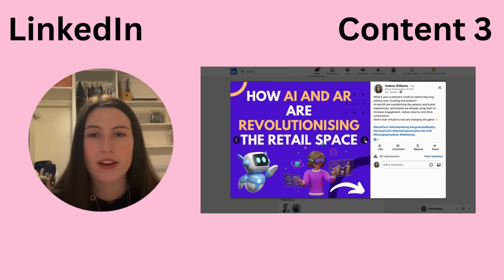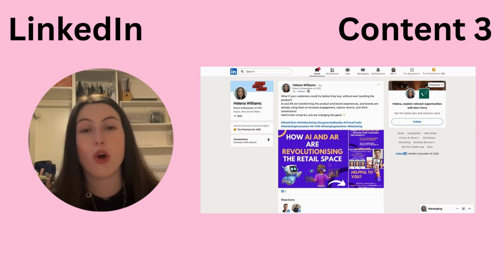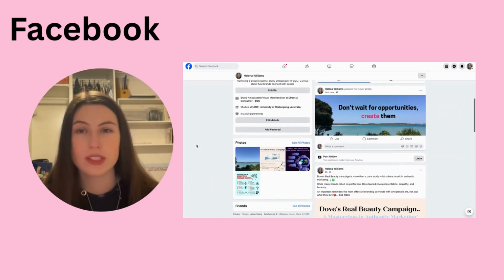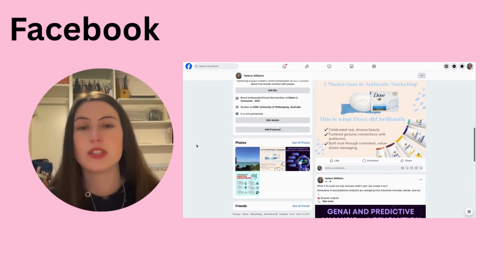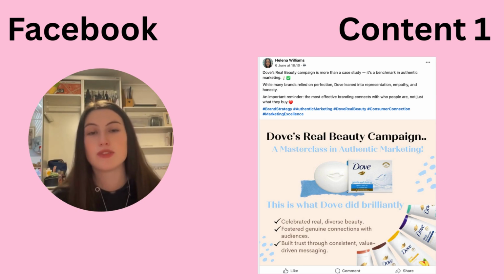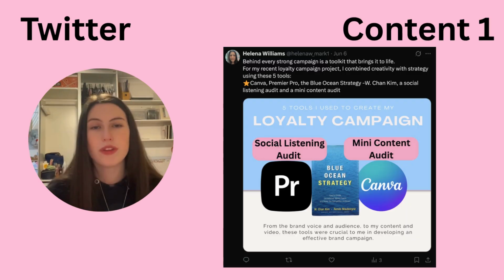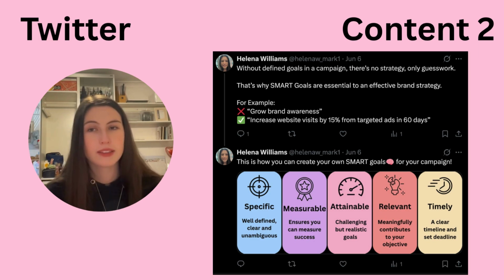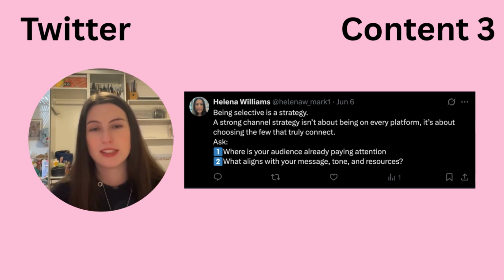MARK233 Assessment 3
My personal branding